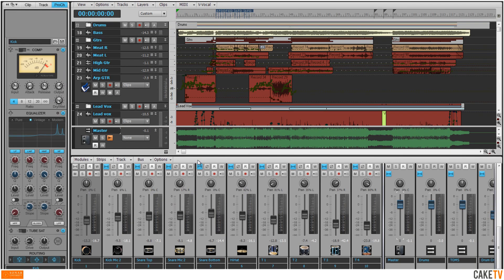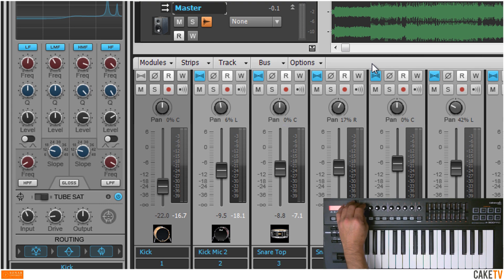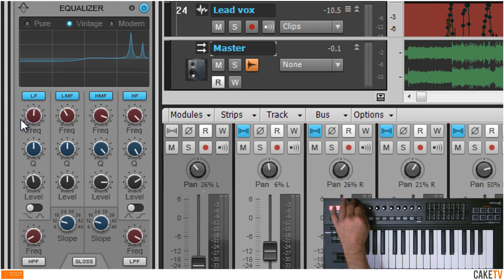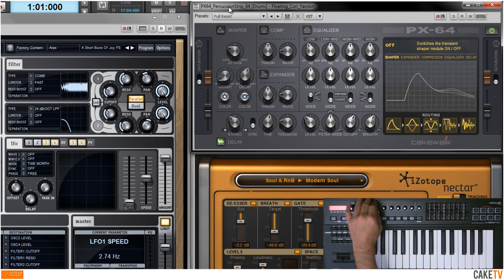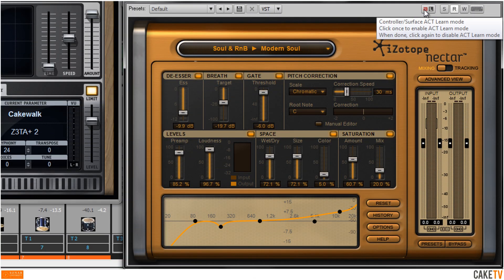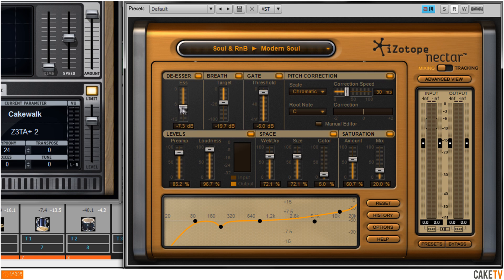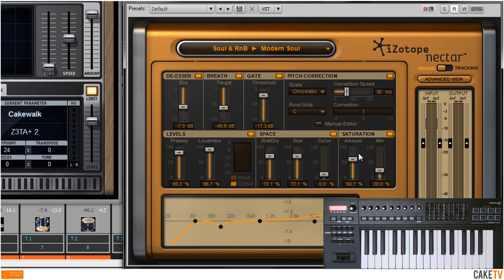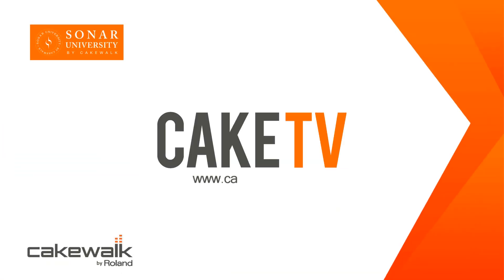SONAR: Get Started - Using ACT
An overview of what SONAR's Active Controller Technology (ACT) does and how to use it with track controls, the ProChannel, plugins, synths, and third-party plugins.